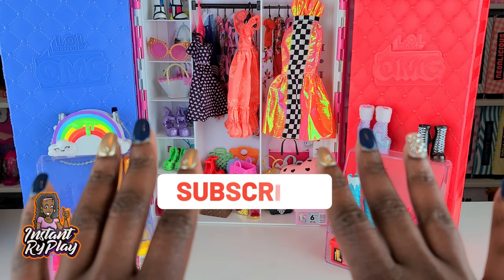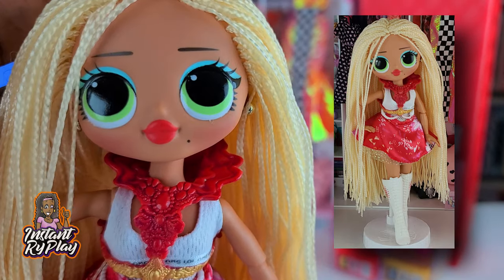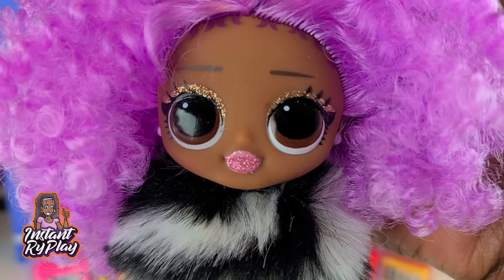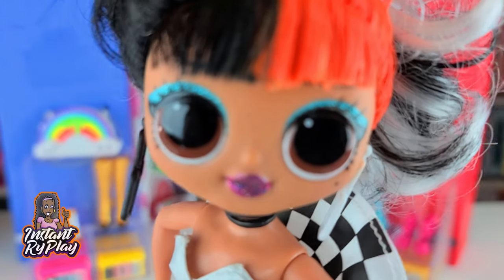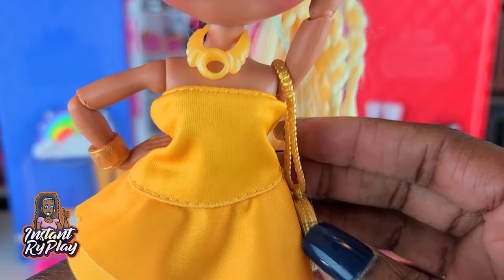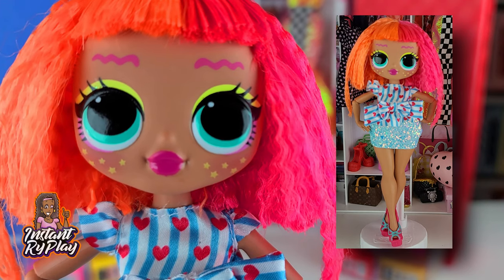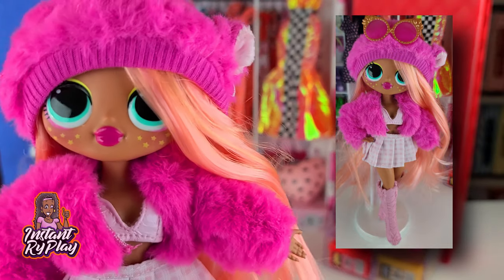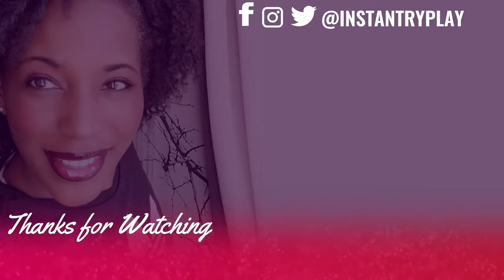LOL Surprise OMG Doll Fashions - 12 More DIY Style Pack Looks!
Lol Surprise OMG dolls are some of my favorite fashion dolls to collect! MGA  still does not have LOL Surprise OMG fashion packs for their LOL OMG Dolls (as of the date of this video). So, I made more of my own styles for some of my LOL OMG Lights, LOL OMG Series 1, and LOL OMG Series 2 dolls !  Thanks!!!

TOOLS I USE:
Video: Samsung S20 Ultra

400 West Peachtree Street NW